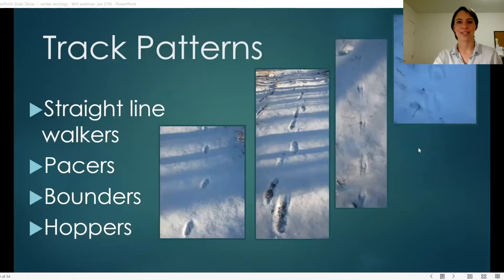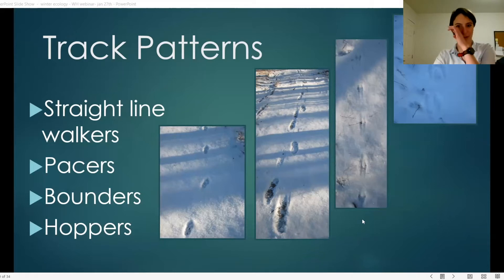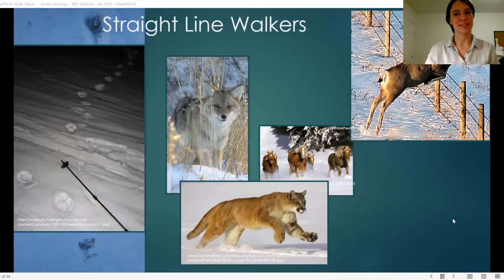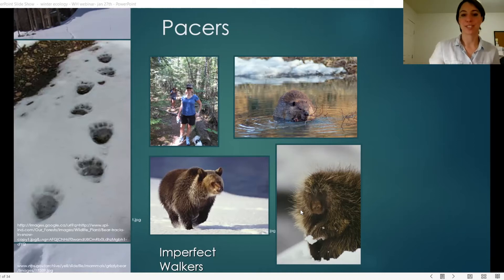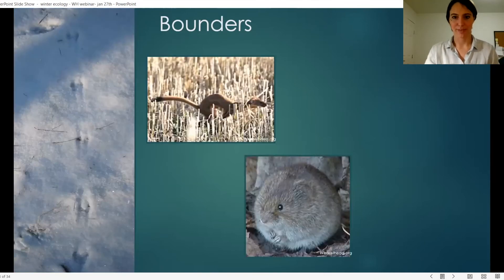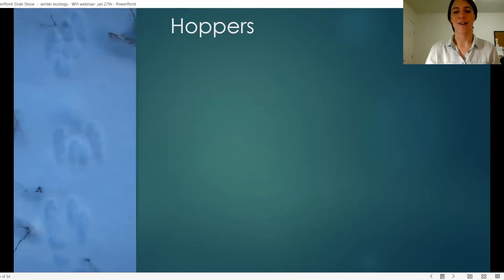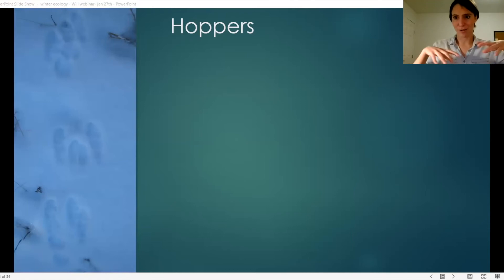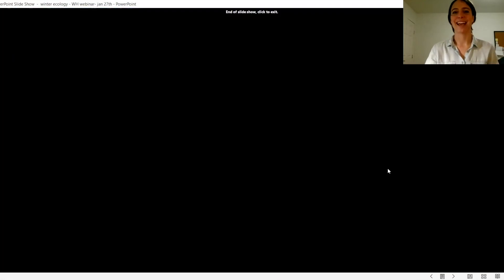Animal Track Patterns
WinterEcology Part 4: How do animals move through the snow? Learn how you can identify the species of animals sometimes through the track patterns they leave in the snow.